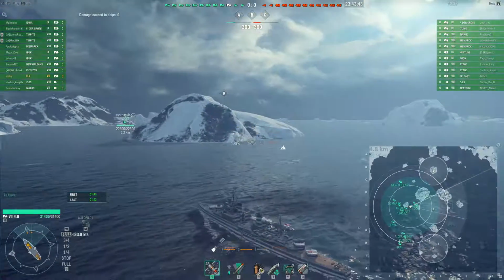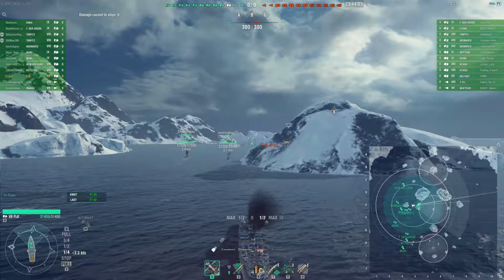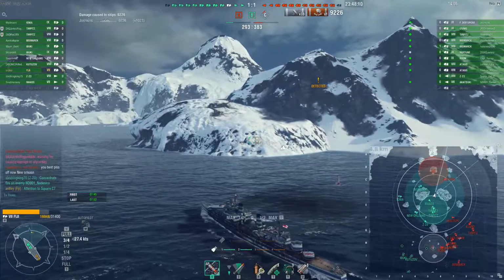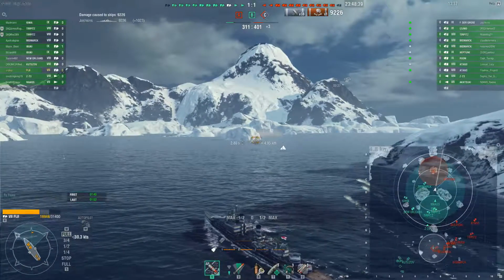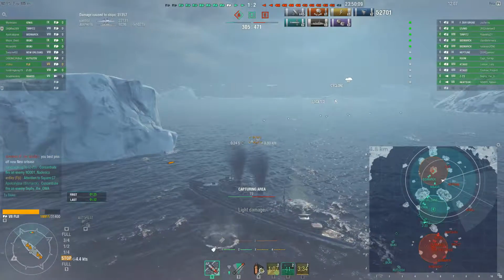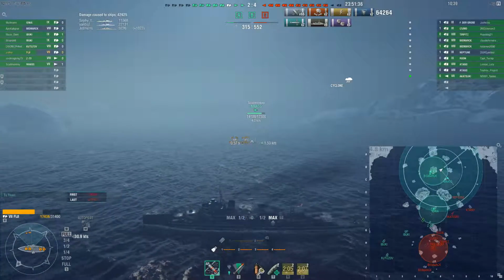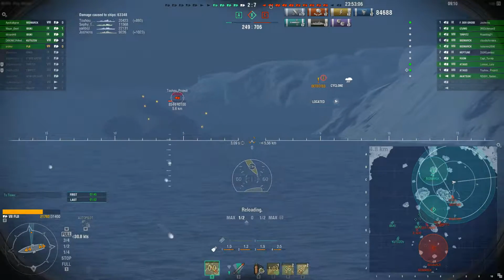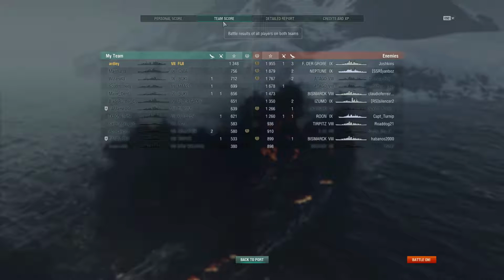World Of Warships Commentary: Road to the Minotaur - Fiji. 98k Damage 8 citadels.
good game in the Fiji.

Lessons to be learned in this game:
1. Don't try and solo a Neptune
2. Don't go into open waters unless you know a safe path.

Tell me what you think guys :)